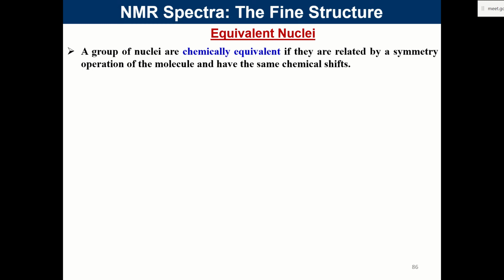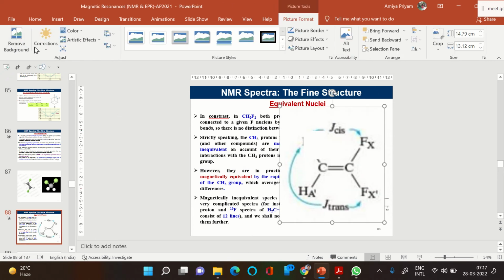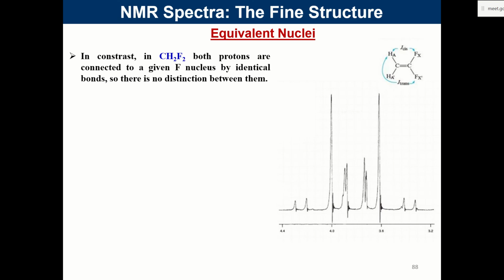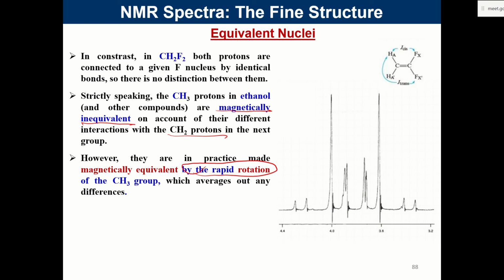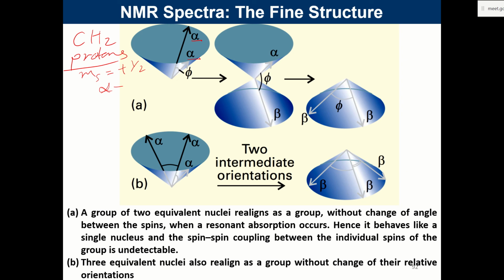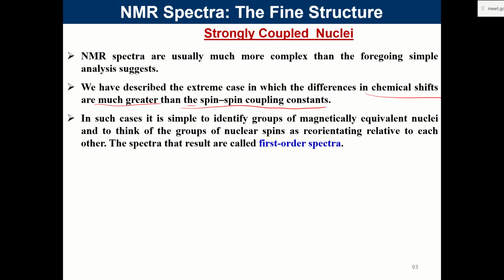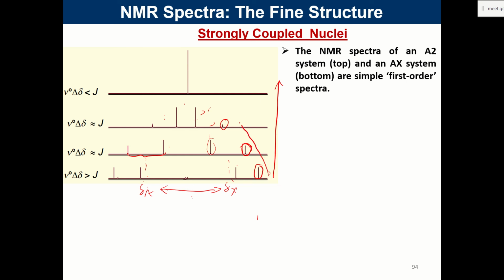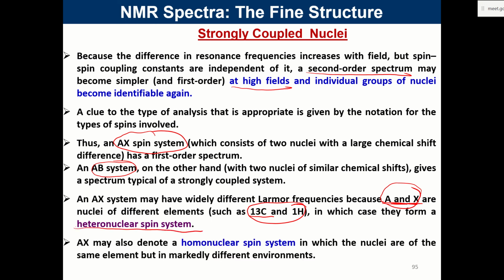NMR : The magnetic and chemical equivalence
This is the recording of my online class (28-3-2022) on NMR spectroscopy covering the topic of chemical and magnetic equivalent nuclei